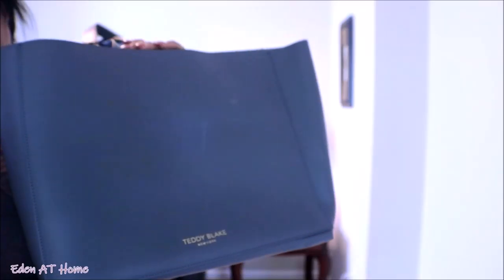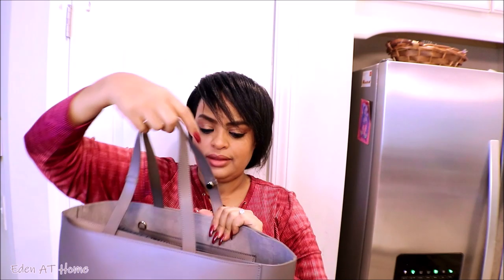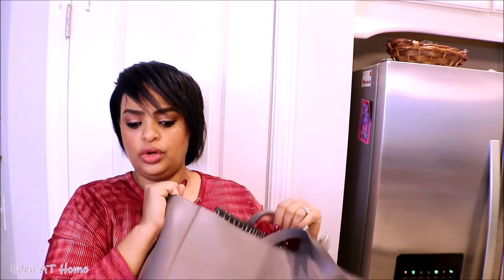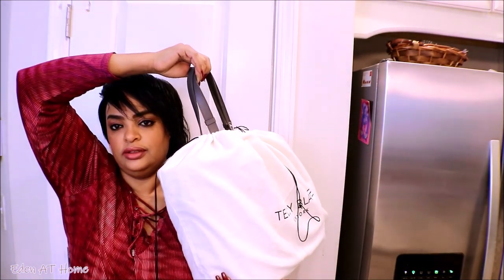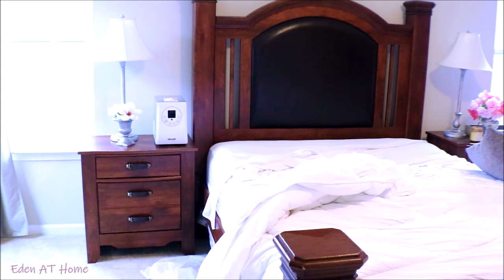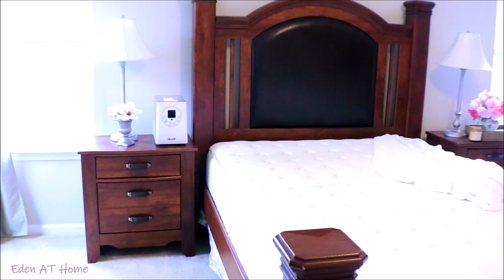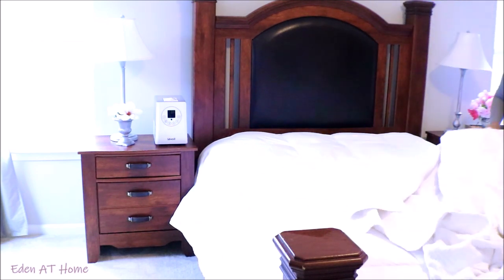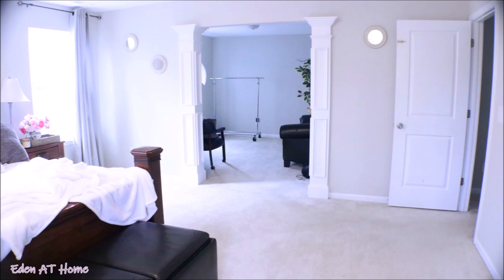Master Bedroom Winter Refresh: Black Friday Sale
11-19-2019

CODE: Eden5

Organized Kitchen